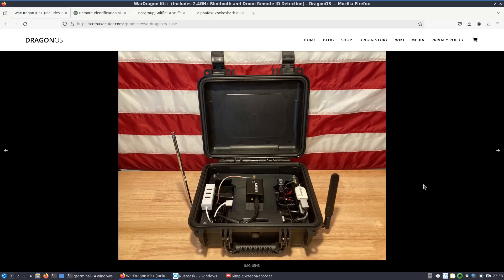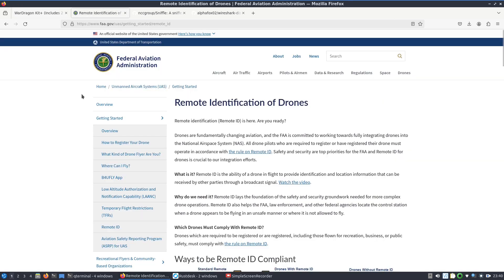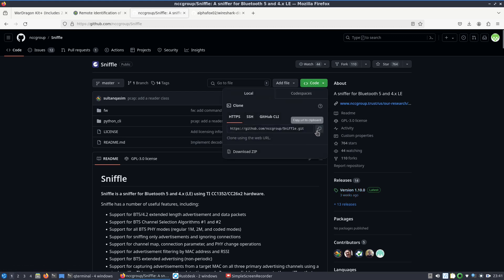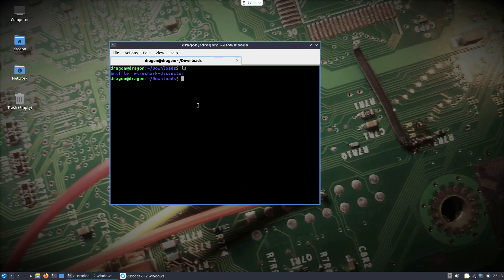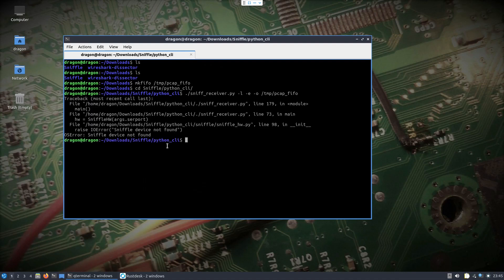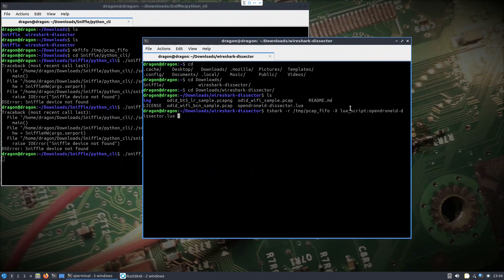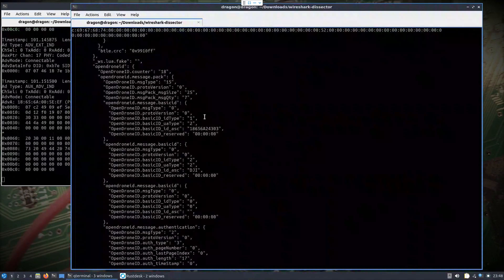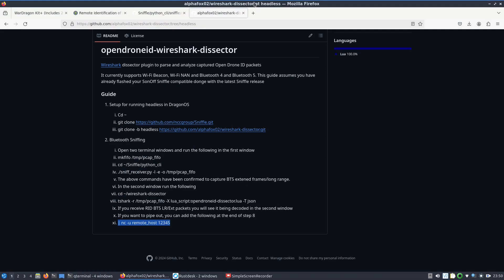DragonOS FocalX Updates to Real-time Decoding Drone Remote ID BT5 LR (Sniffle)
In this video, I'll guide you through the setup process to decode FAA-required Remote ID signals transmitted over Bluetooth 5 Long Range Extended (BT5 LR) using Sniffle. We’ll leverage a combination of Sniffle, tshark, and a Wireshark Remote ID dissector to achieve real-time decoding of drone signals.

What You'll Learn:

1. FIFO Setup for Sniffle: Learn how to configure the Sonoff dongle with Sniffle to capture BT5 LR packets.
2. Real-Time Decoding with tshark: Use tshark in conjunction with the Wireshark Remote ID dissector to decode these packets into JSON format, revealing the exact locations of drones.
3. Advanced Configurations: While the video focuses on real-time decoding, I'll also discuss and show the commands necessary to pipe the JSON output to a network connection for further analysis.

Key Points:

1.This tutorial assists users in getting started with WarDragon, which includes the exact dongle and required software.
2. It's also relevant for those installing DragonOS.
3. The setup demonstrates how multiple software tools can be combined to receive, decode, and display drone location information.
4. This is strictly for research purposes and not intended for any malicious use.

Why Bluetooth 5 Long Range Extended?
Bluetooth 5 Long Range (BT5 LR) is a powerful enhancement to the standard Bluetooth protocol, enabling extended range and better performance over longer distances. I have personally confirmed reception of Remote ID BT5 LR over a 1km distance from the transmitter.

Important Notes:

- While the results can include exact drone locations, this video ensures no personal locations are revealed.
- Piping JSON output to a network connection can allow for more extensive analysis and display.